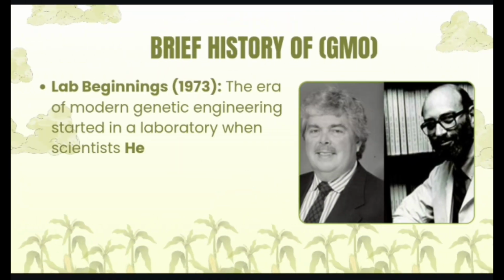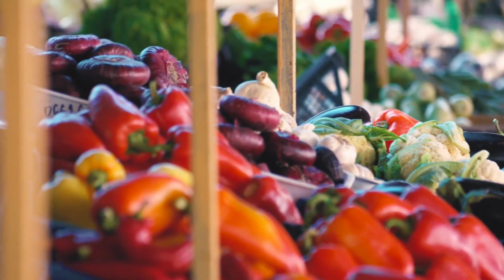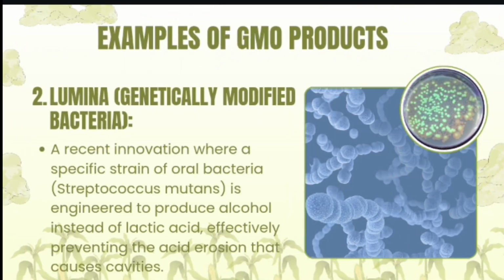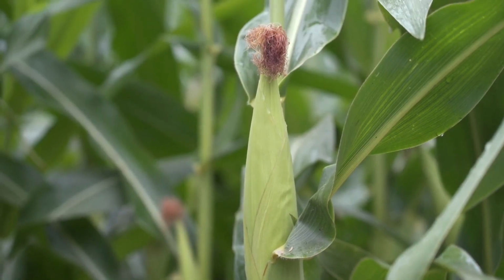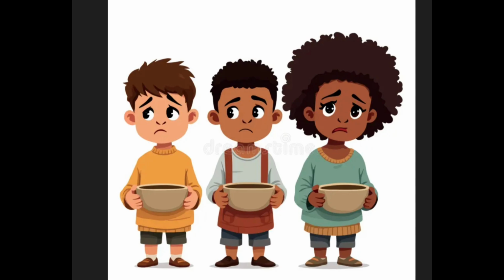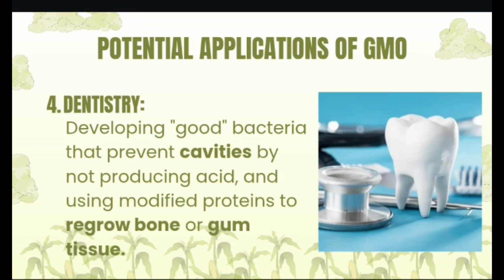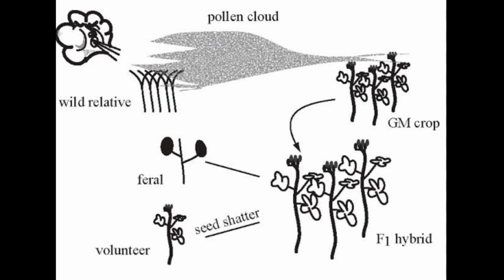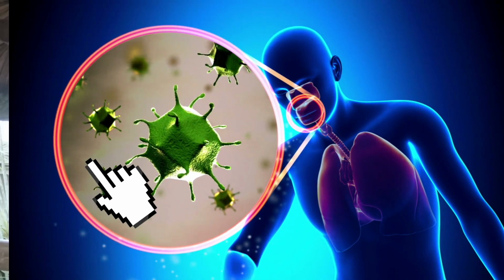TALLION, VENISE LINZEY B. GGENETICALLY MODIFIED ORGANISM STS-MIDTERM REQUIREMENT)